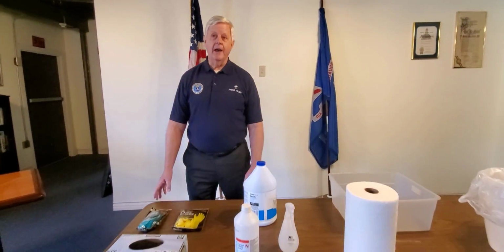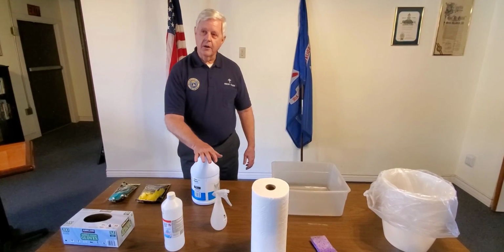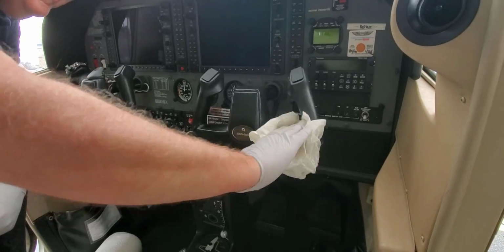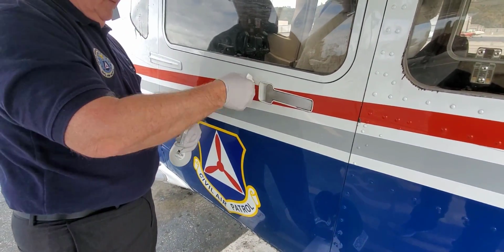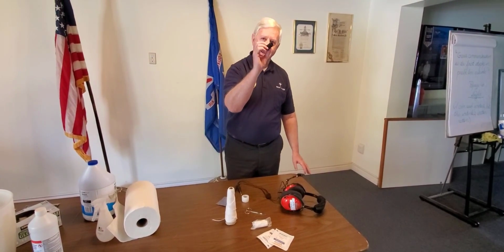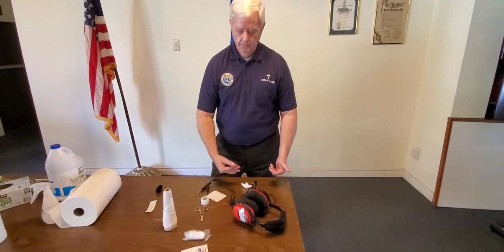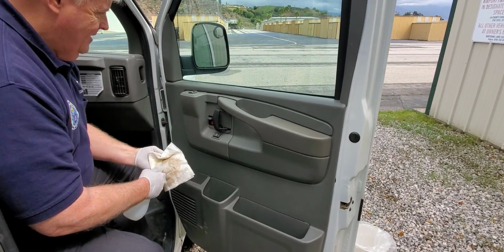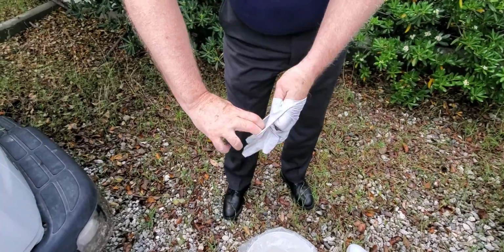AC & Vehicle Sanitization Video